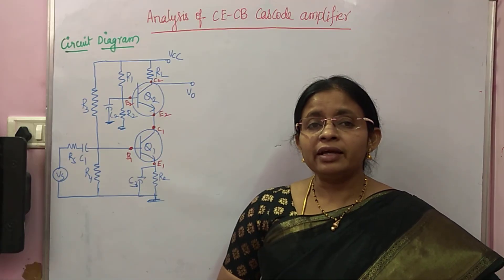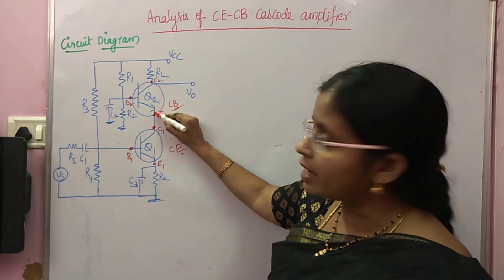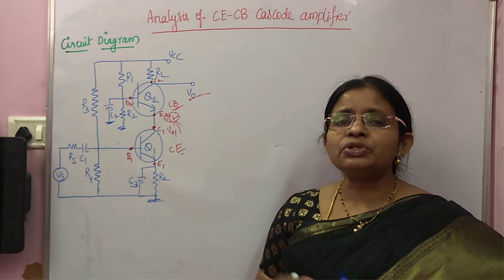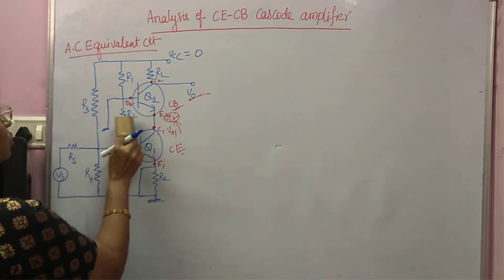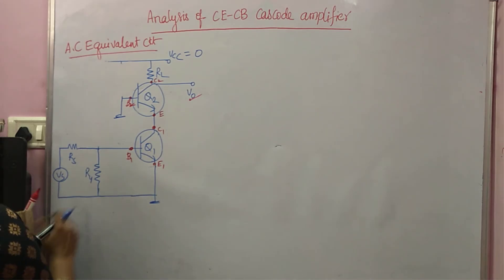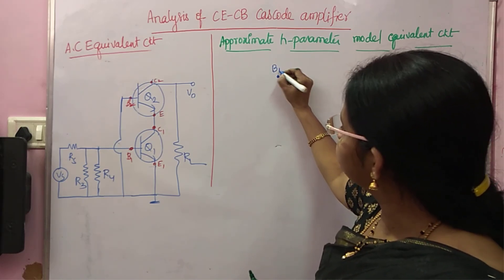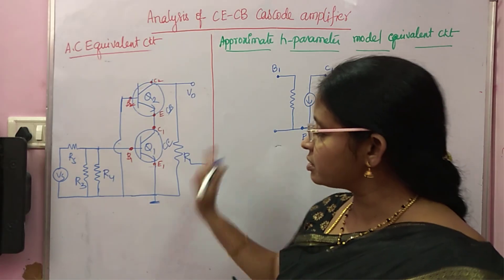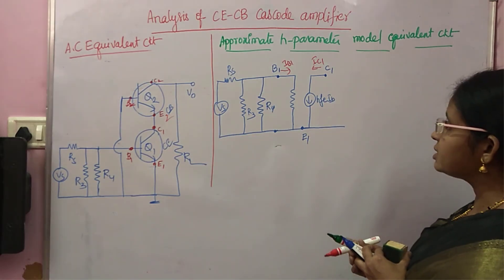Analysis of CE-CB cascode amplifier (part-1)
Analysis consists of
* Drawing AC Equivalent circuit
* Drawing approximate h-parameter model
* Analyzing second stage
* Analyzing first stage
* Analyzing overall parameters
* Practicing problems